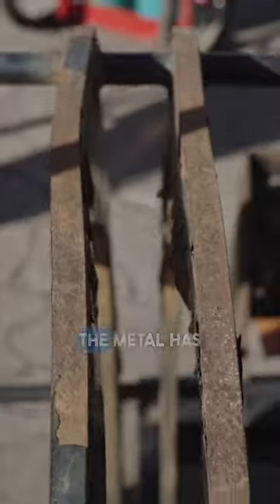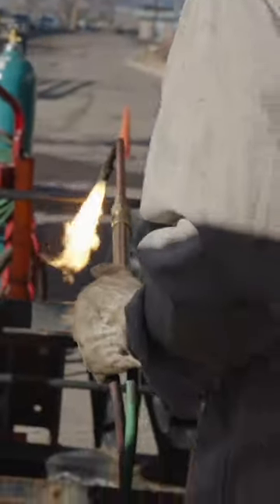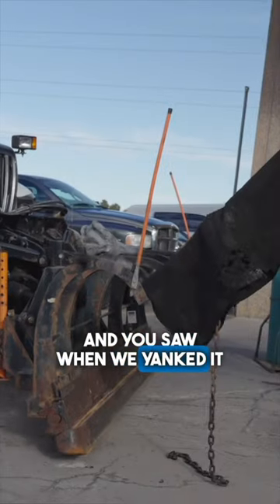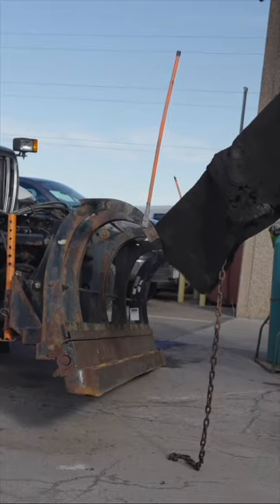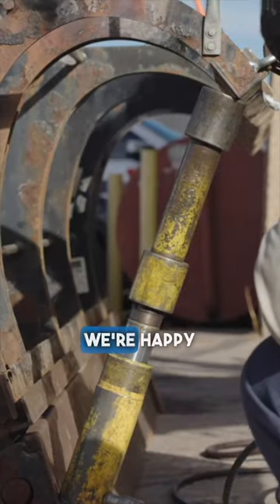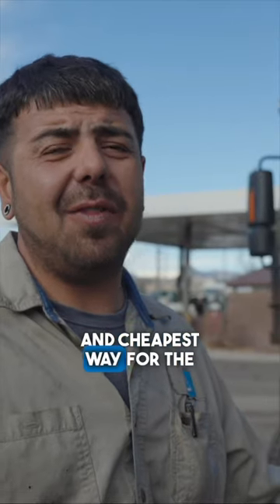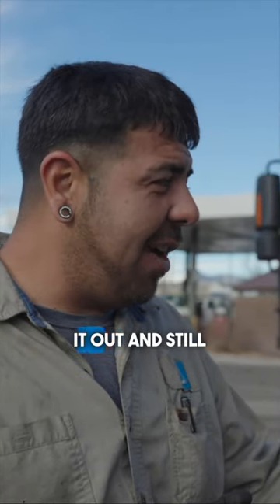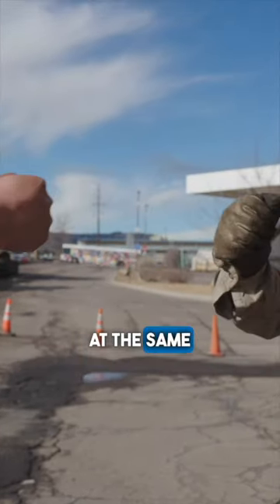Snowplow Repair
PROBLEM SOLVING 🤝 FLEET

When this snowplow got bent out of shape, our Fleet team was able to fix it in-house—saving the city thousands of dollars. 👏

Our fleet team really is the best of the best. They were recently awarded the ASE Blue Seal of Excellence for the 5th straight year, which requires at least 75% of technicians to be ASE Certified (we’re actually at 100% as of January👏).

We also have three MASTER TECHNICIANS and one with a double master certification.

Having this expert team saves money and keeps our city moving forward! 💪